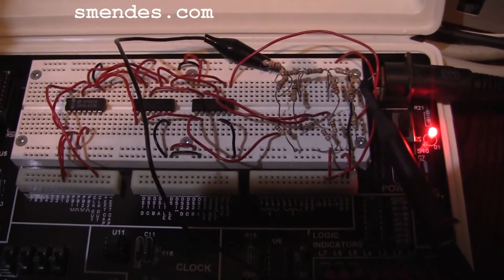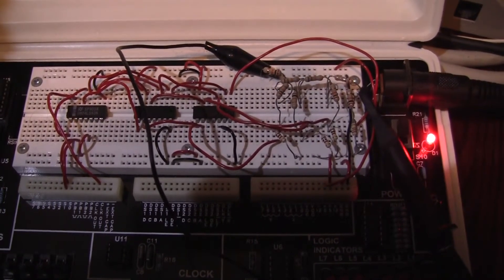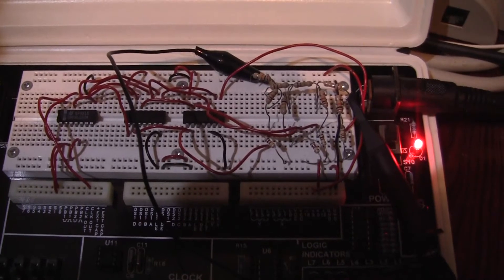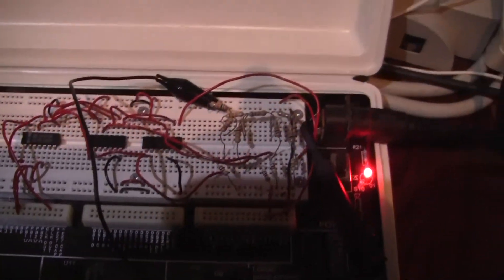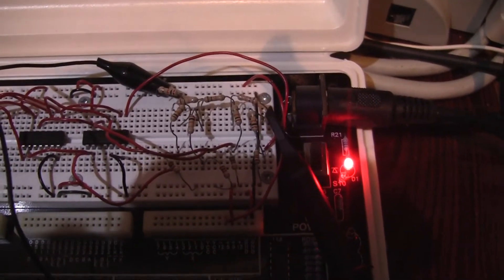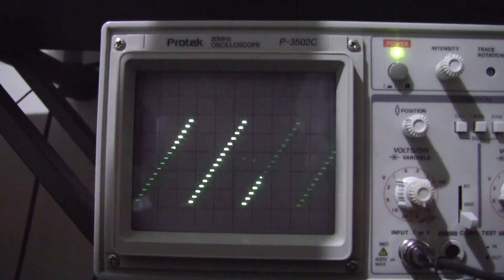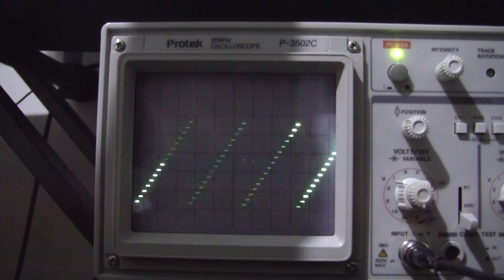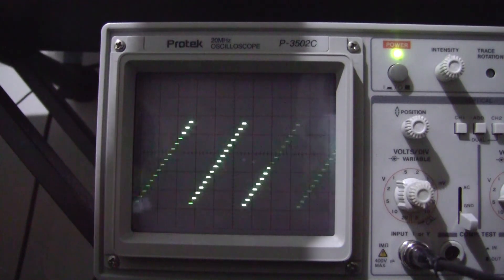Understanding the R-2R Ladder DAC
In this very short video I demonstrate the fundamental operation of a R-2R Ladder that is used in many popular Digital to Analog Converters (DAC)